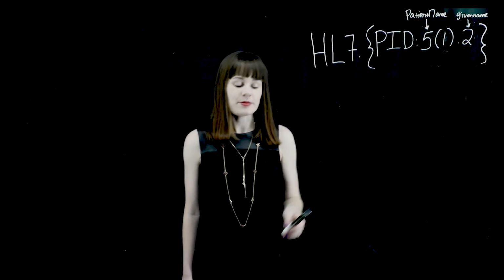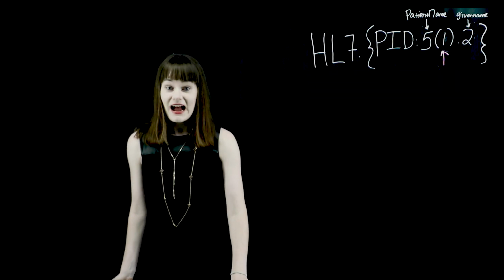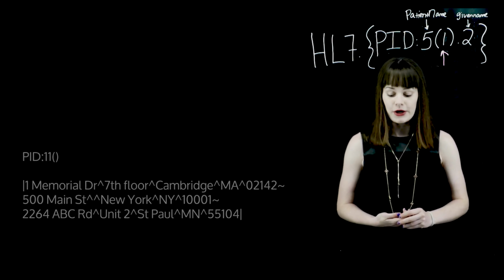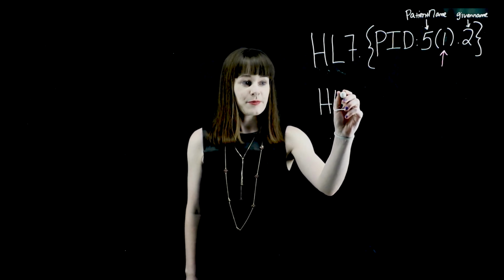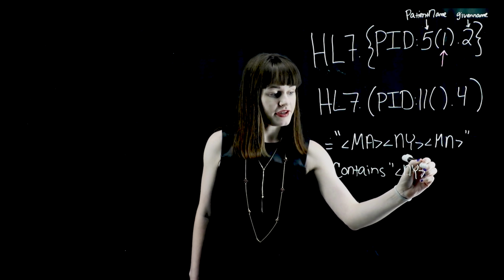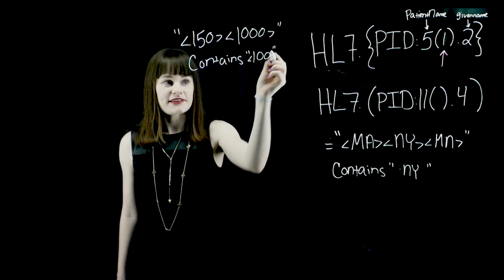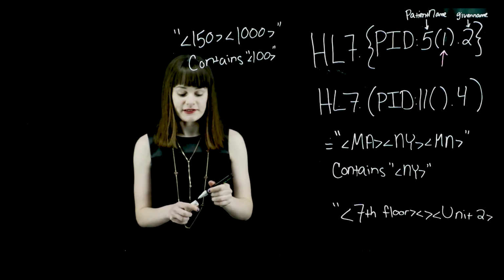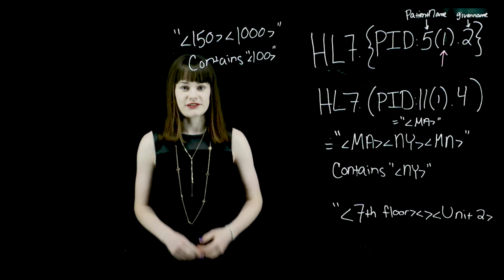Using HL7 V2 Bracket and Parentheses Syntax To Identify Virtual Properties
See how HL7® V2 bracket and parentheses syntaxes are used in HL7 V2 integrations to identify virtual properties from an HL7 V2 message. These syntaxes are unique to InterSystems® and can be used to access properties for use within routing rules.

Learn about using parentheses syntax to access virtual properties (documentation, 5m)